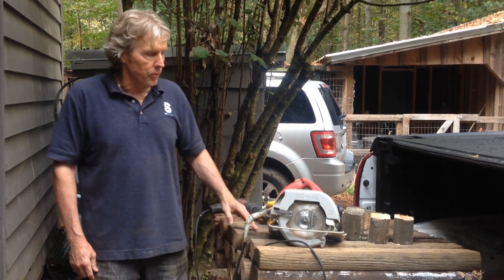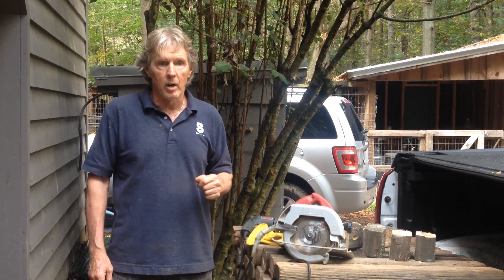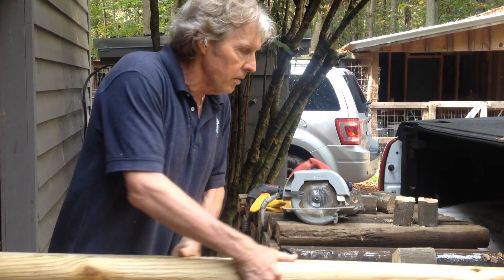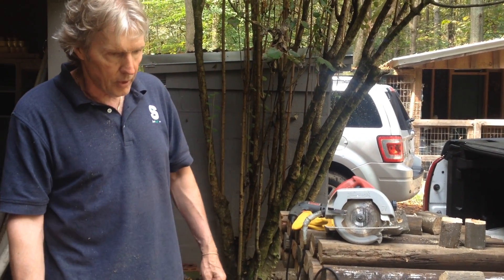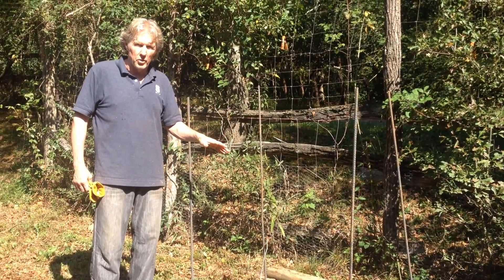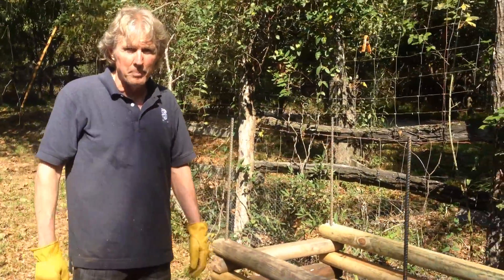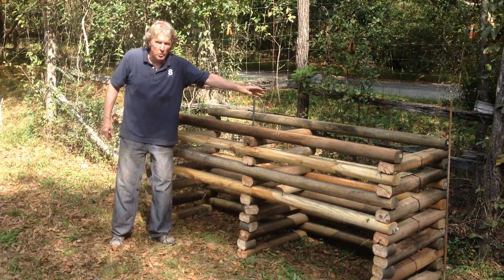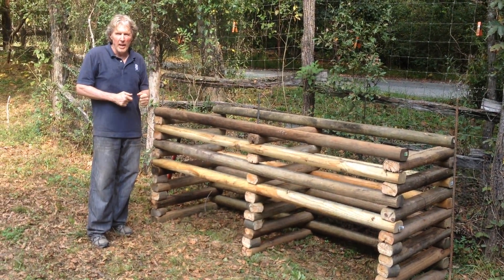Electro-Conductive Magnetic Compost Bin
Build you own Electro-Conductive Composter. New technology utilizes earths subtle energy by creating positive and negative poles on each corner of the bin allowing natural current to pass through compost energizing microbial populations who in turn break down the compost in half the normal time. Amazing and It Works!